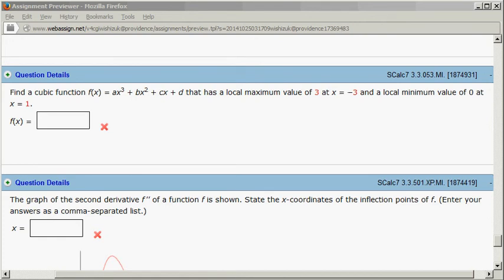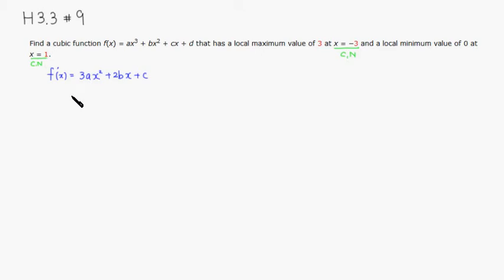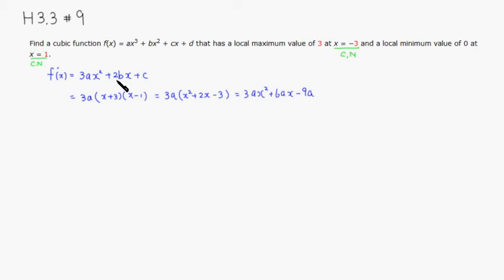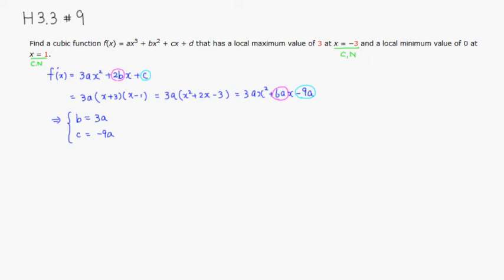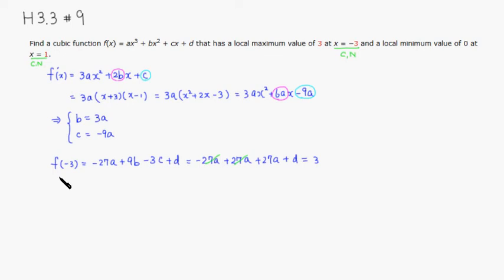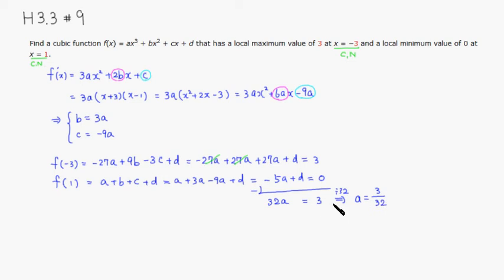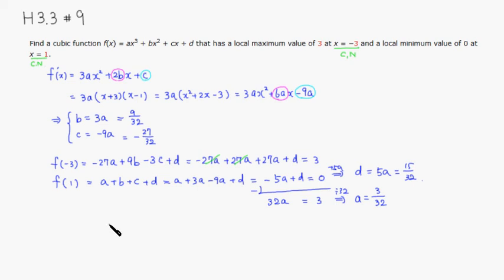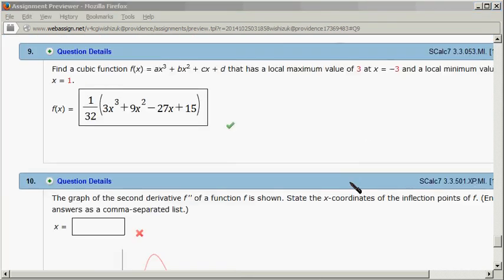MTH 131 H3.3 #9 (Fall 2014)